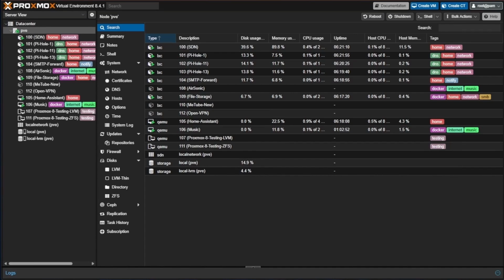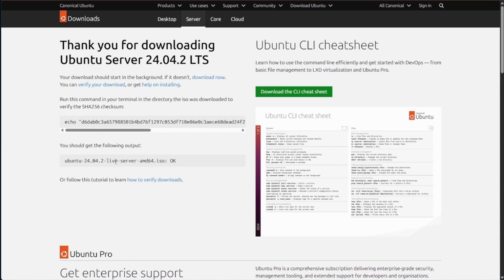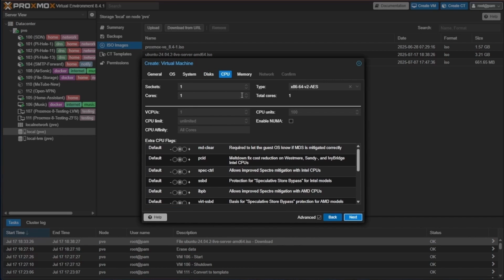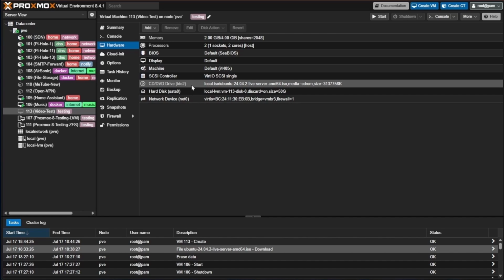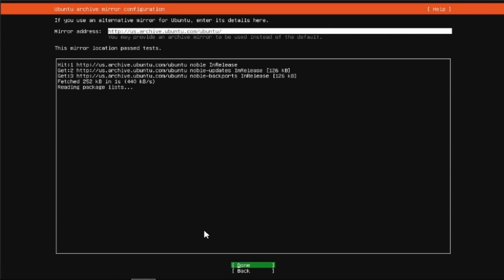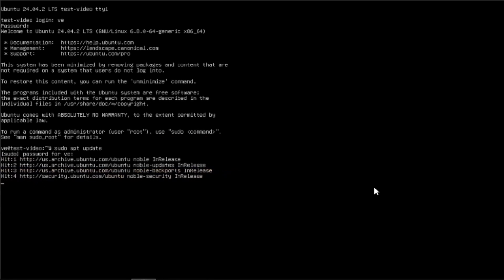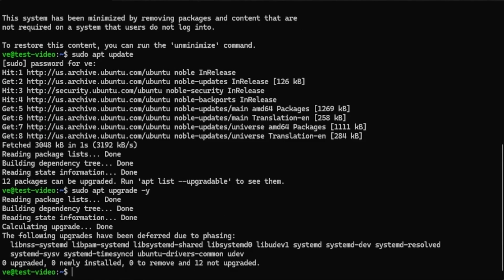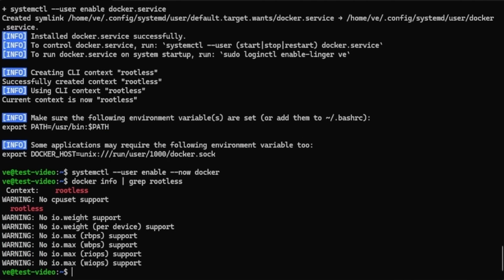Install Rootless Docker in Ubuntu 24.04 LTS on Proxmox 8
In this tutorial, I show you how to download and verify Ubuntu 24.04 LTS ISO and install it on a Proxmox 8 server using the VM GUI. After installing Ubuntu Server, I walk through installing Docker using get.docker.com and setting up Docker in rootless mode for improved security.

Chapters Below

What You’ll Learn:
- How to download and verify Ubuntu 24.04 LTS
- Creating a VM in Proxmox 8 with the VM wizard
- Installing Ubuntu Server in a virtual machine
- Installing Docker on Ubuntu 24.04
- Setting up Docker to run in rootless mode

00:00  Intro
2:00 Making a VM
5:06 Installing Ubuntu
7:37 Updating
7:59 Making work with Proxmox
8:36 start SSH
9:19 install Docker
10:07 Rootless Docker Setup